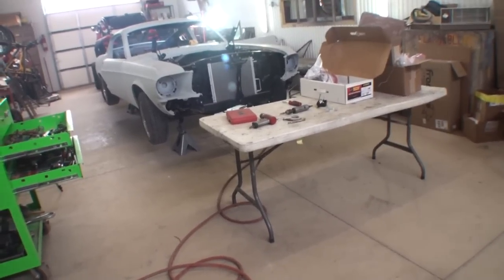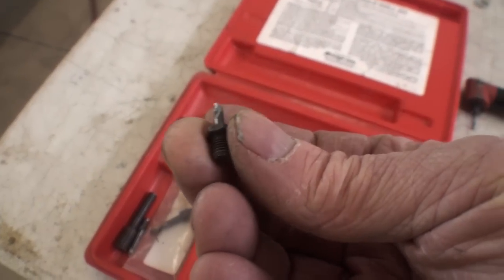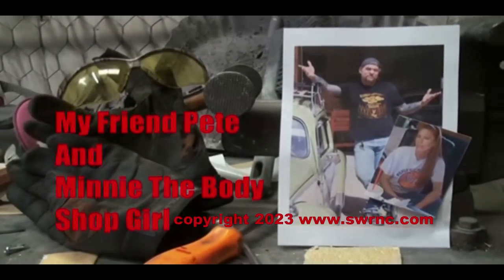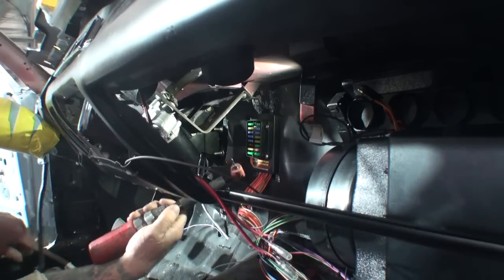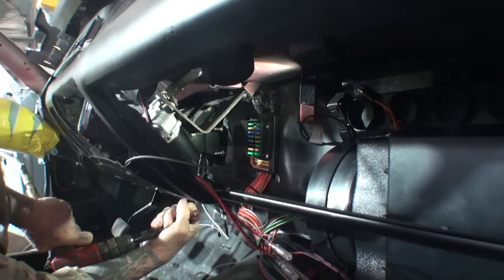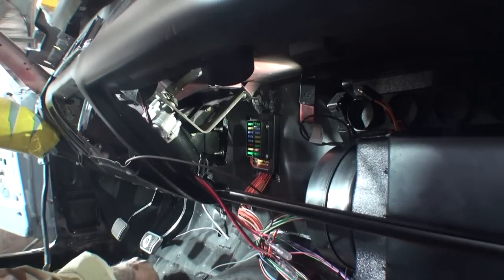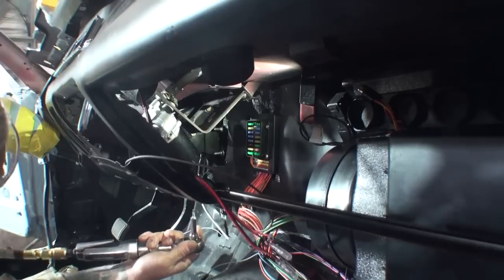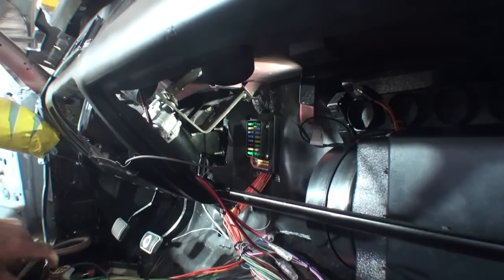Tight Fitting Drill - The BEST DRILL On The Planet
Here's a tool that My Friend Pete's had for many years. It's not a tool that you'll use everyday, but when your in a jamb and need to drill a hole in a tight space, this is the right fitting drill motor to use. It's an adaptor that will work with any drill unit and do the job right. Mechanic work, paint and body, collision, automotive restoration, or anything that requires the use of this specialty tool is worth owning and keeping in your toolbox. Don't be the TOOL, use the right tool and you will thank DIY AUTO SCHOOL!